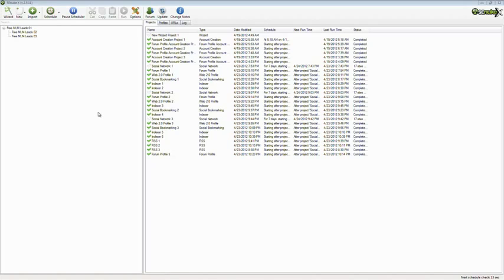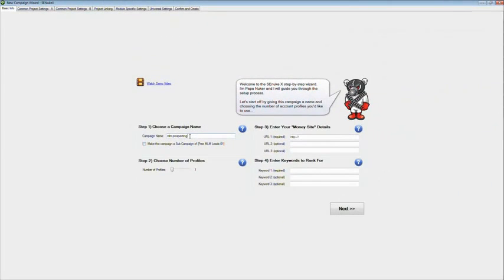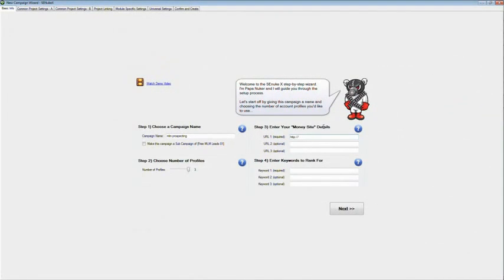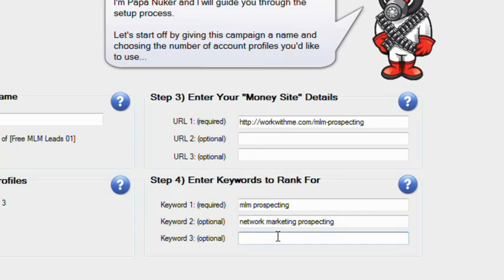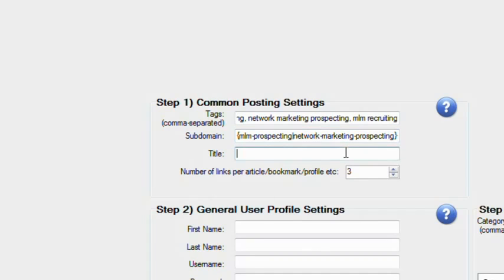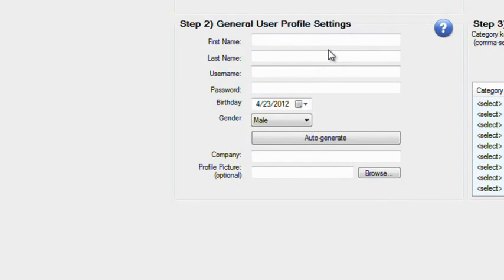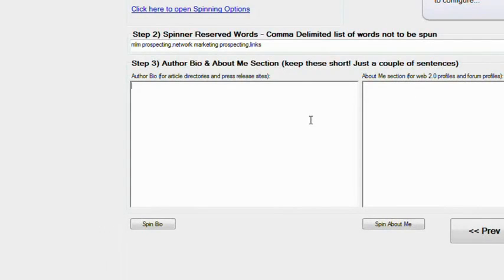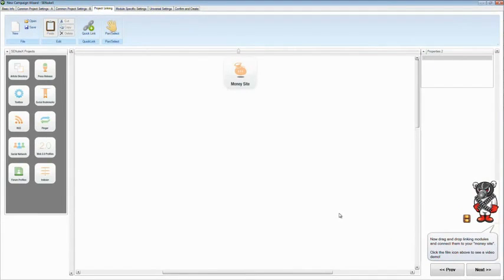Huong dan seo senukex phan 05